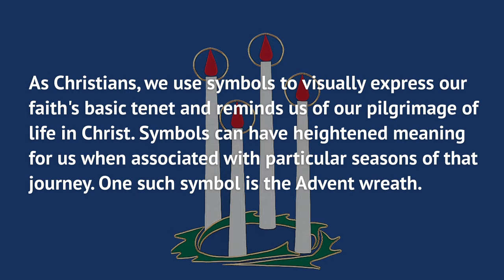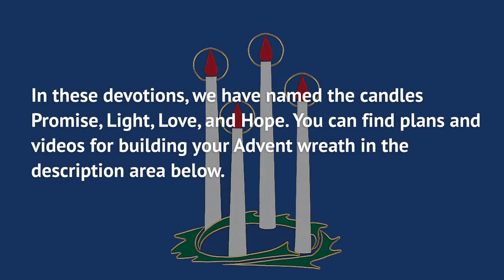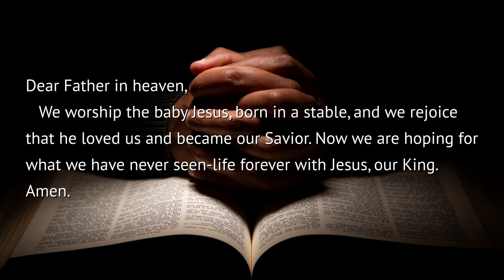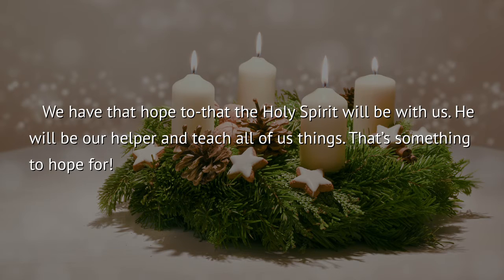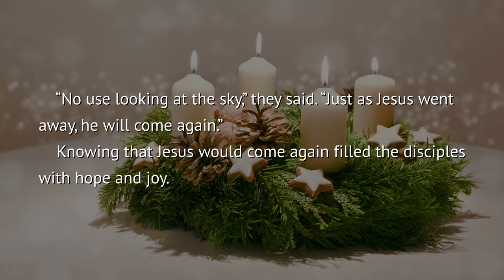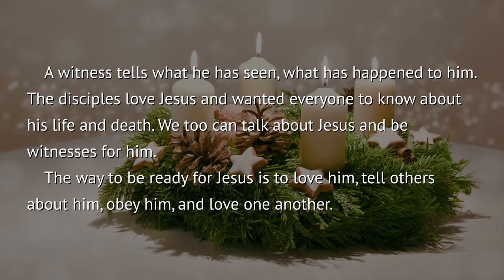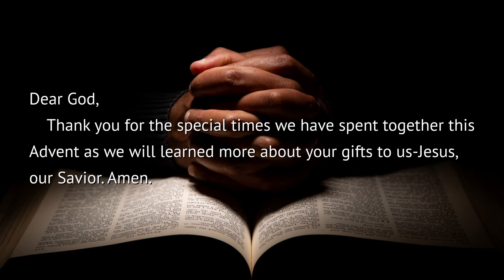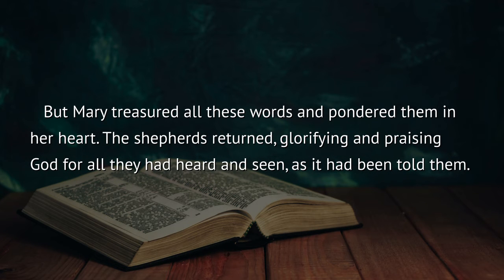2020 Advent Week 4 Devotions